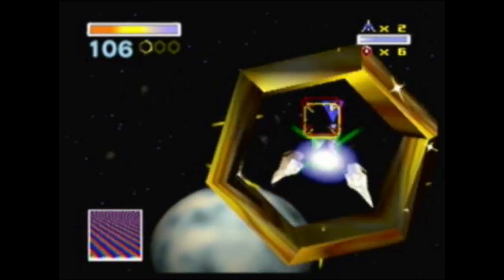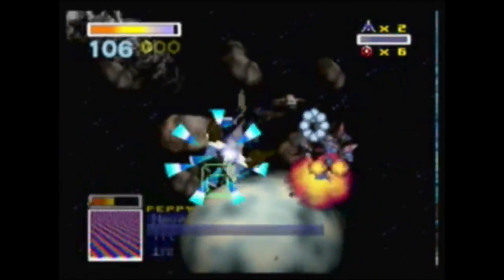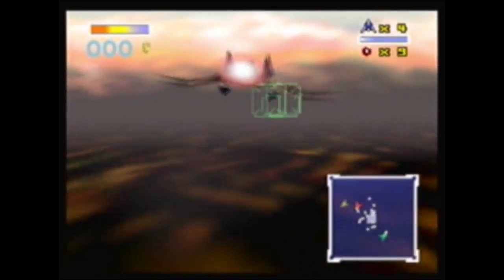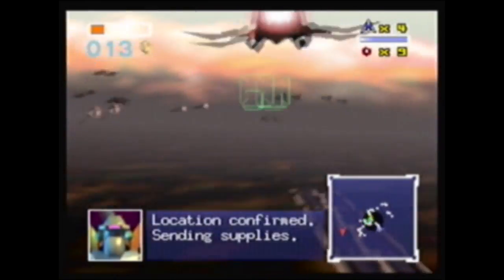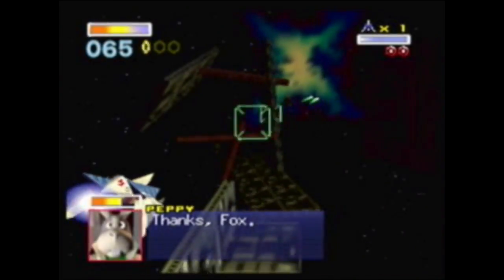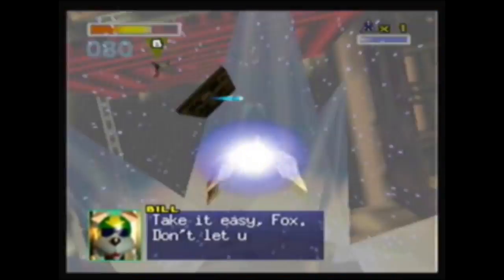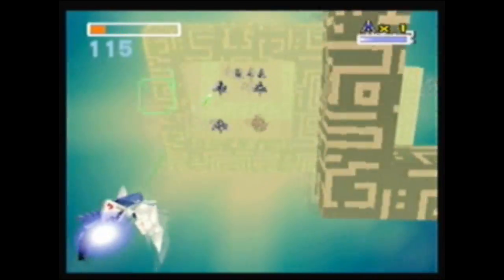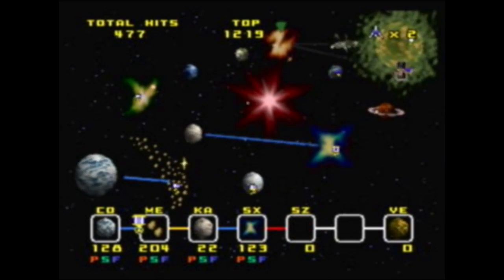Let's Play Starfox 64 Ep. 17: Warps and Secrets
Some secret warp zones and hidden messages all in one place. Yay bonuses!